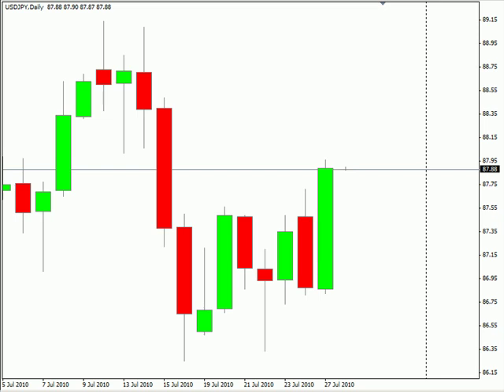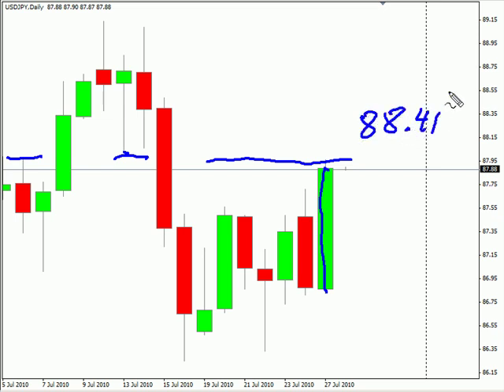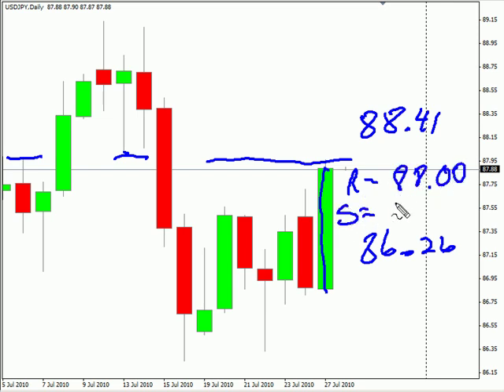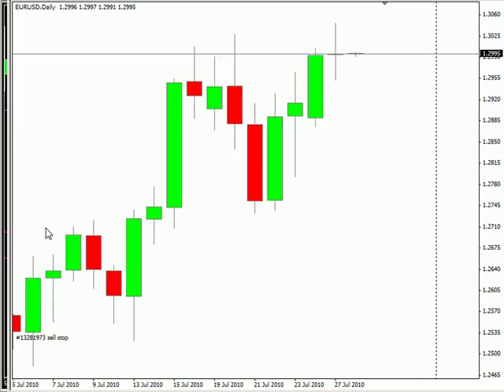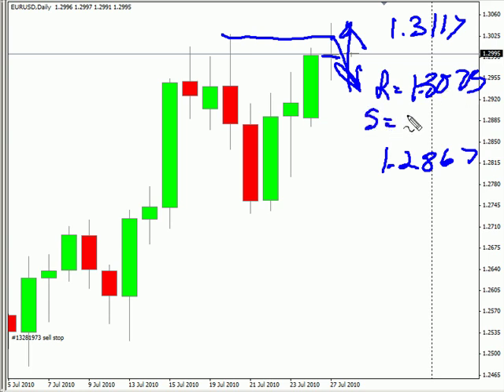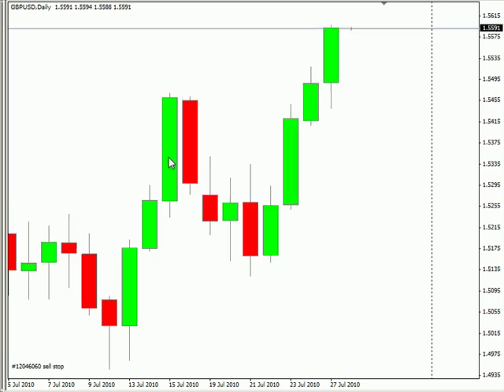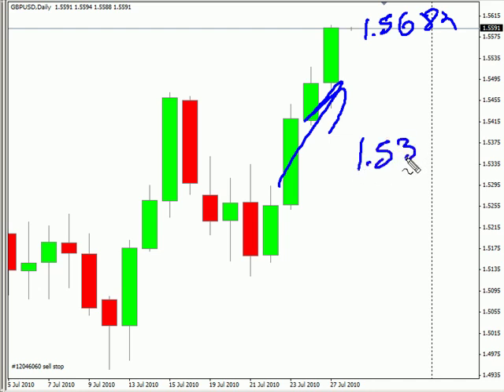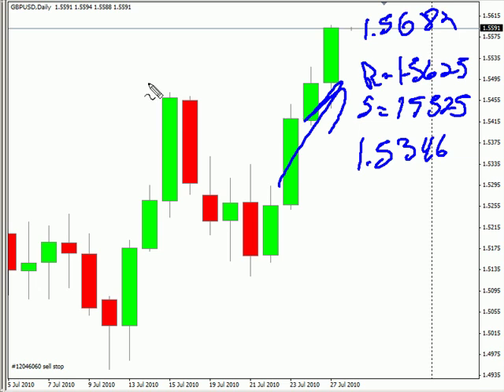+30 pip trade setup...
We have a +30 pip trade setup, off of a trend break. Want to profit...